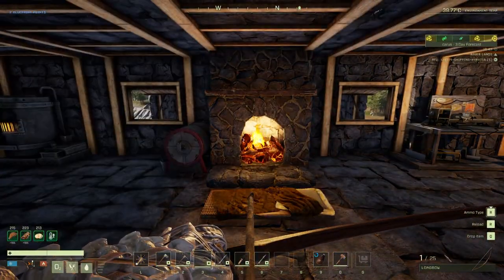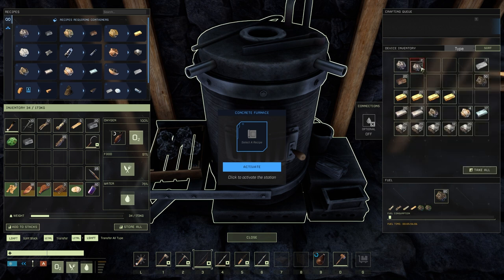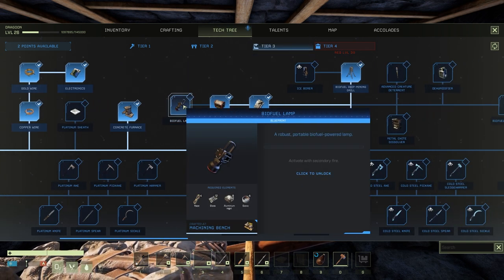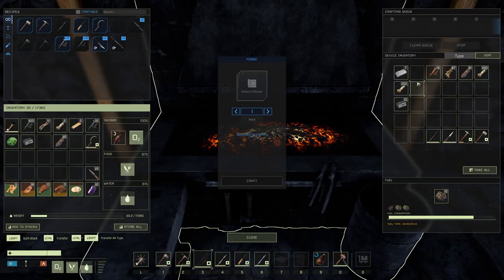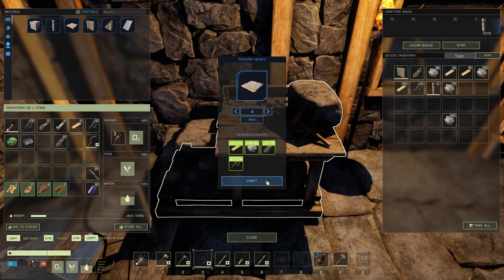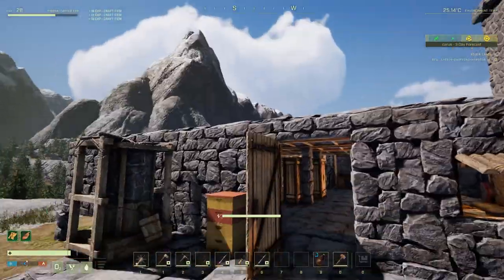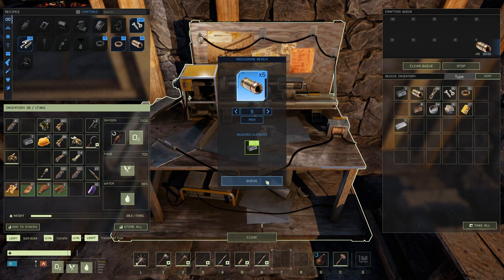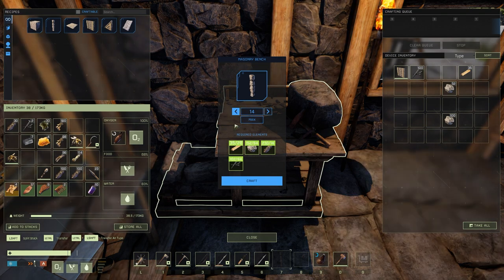Crafting Black Powder and Bullet Casings | Icarus Let’s Play: Part 24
Icarus Let’s Play: Crafting Black Powder and Bullet Casings | Part 24

In this episode of our Icarus Let’s Play series, we’re taking things up a notch. Our goal? Crafting black powder and bullet casings to prepare for making bullets once we unlock the rifle. But before we dive into the explosive world of black powder, we need to scavenge for more sulfur and charcoal. Join us on this thrilling adventure as we gear up for some serious firepower! 💥🔫

I am saving for a better microphone; tips towards it would be greatly appreciated.